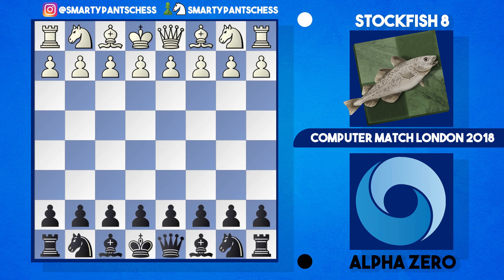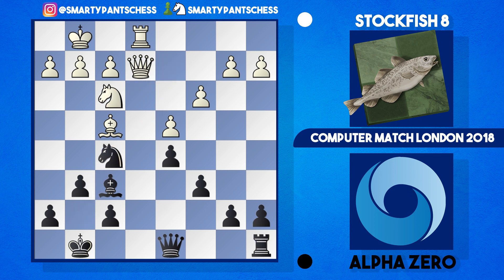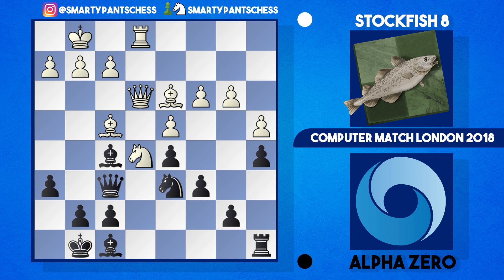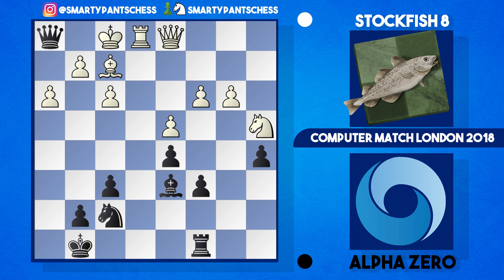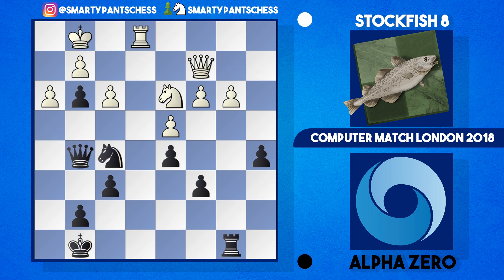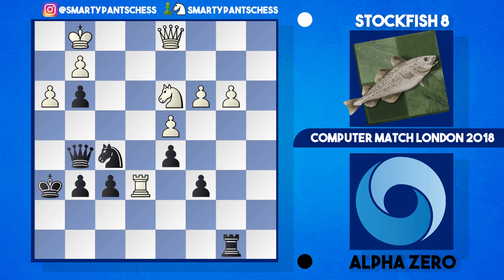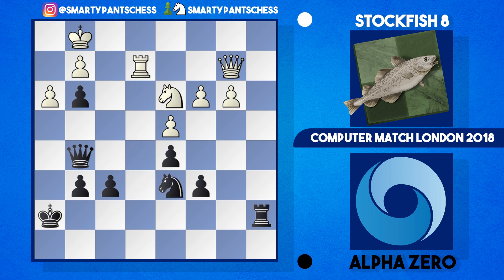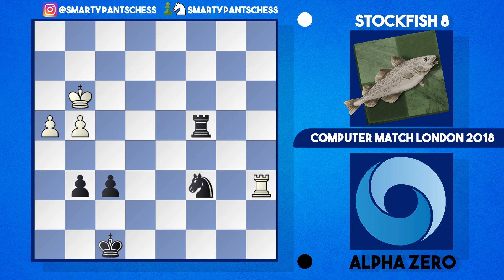Another Berlin!! Pushing that h pawn | Deep Mind's Alpha Zero vs Stockfish 8| Chess AI Analysis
Play the Berlin like Alpha Zero. Launching that h pawn and sticking it on a juicy g3 square.

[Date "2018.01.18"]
[Round "255"]
[White "Stockfish 8"]
[Black "AlphaZero"]
[Result "0-1"]
[ECO "C67"]
[PlyCount "284"]
[EventDate "2018.??.??"]

1. e4 e5 2. Nf3 Nc6 3. Bb5 Nf6 4. O-O Nxe4 5. Re1 (5. d4 Nd6 6. Bxc6 dxc6 7.
dxe5 Nf5 8. Qxd8+ Kxd8) 5... Nd6 6. Nxe5 Nxe5 7. Rxe5+ Be7 8. Bf1 O-O 9. d4 Bf6
10. Re1 Re8 11. c3 Rxe1 12. Qxe1 Ne8 13. Bf4 d5 14. Nd2 (14. Bd3 g6 15. Nd2 Ng7
16. Qe2 c6 17. Re1 Bf5 18. Bxf5 Nxf5 19. Nf3 Ng7 20. Be5 Ne6) 14... Bf5 15. Qe3
Nd6 16. Nf3 a5 17. Re1 c6 18. a4 h6 19. Qc1 Be7 20. b3 Ne8 21. Qe3 Bf8 22. Bd3
Qf6 23. Ne5 Nd6 24. f3 (24. Bxf5 Qxf5 25. h3 Qc2 26. Nd7 Re8 27. Qd2 Rxe1+ 28.
Qxe1 Ne4 29. Nxf8 Kxf8 30. c4 g5 31. Bc7 {Equal}) 24... Bxd3 25. Nxd3 h5 26.
Qd2 b5 27. Qd1 Rc8 28. Be5 Qg5 29. Bf4 Qf6 30. Be5 Qg5 31. Bf4 Qf5 32. Re5 Qg6
33. Nc5 bxa4 34. Nxa4 (34. bxa4 Nc4 35. Re2 Qf5 36. Bg3) 34... f6 35. Re1 h4
36. h3 Qf5 37. Be3 Nf7 38. Bf2 Bd6 39. Nb2 (39. Bxh4 Qf4 40. Bf2 Qh2+ 41. Kf1
Qh1+ 42. Ke2 (42. Bg1 Bg3 43. Nc5 Bxe1 (43... Nd6 44. Nd3 Nf5 45. Qe2 Be5 46.
Kf2 Bg3+ 47. Kf1 Nh4 48. Qe6+ Kh7 49. Re2 Bh2 50. Ke1 Qxg1+ 51. Kd2 Rc7 {
Better for black}) 44. Qxe1) 42... Qxg2) 39... Bg3 40. Nd3 Nd6 41. Bxg3 hxg3
42. Nc5 Qg5 43. Kf1 Nf5 44. Qe2 Rb8 45. Ne6 Qh6 46. Nc5 Kh7 47. Qe6 Nh4 48. Qe2
Qg5 49. Qd1 Kg8 50. Nd7 Rc8 51. Nc5 Rb8 52. Re2 Qg6 53. Nd3 Qf5 54. Qc2 Qg5 55.
Kg1 Kf7 56. Kf1 Rh8 57. Ke1 Rd8 58. Kf1 Rh8 59. Ke1 Ra8 60. Kf1 Qf5 61. Re3 Rb8
62. Qa2 Kg8 63. Qc2 Kf7 64. Qa2 Qg5 65. Re1 Kg8 66. Qc2 Nf5 67. Kg1 Nh4 68. Kf1
Nf5 69. Kg1 Rb7 70. f4 {White finally changes the structure} Qh5 71. Nc5 Rb8
72. Kf1 Kh7 73. Re6 Qg6 74. Qd1 a4 75. Nxa4 (75. bxa4 Ne3+ 76. Rxe3 Rb1) 75...
Qf7 76. Re1 Kh6 77. Kg1 Qa7 78. Kh1 g6 79. Kg1 Qc7 80. Nc5 (80. Rf1 Ne3) (80.
Qd2 Rxb3) 80... Qxf4 81. Nd3 Qg5 82. Re6 Rb7 83. Qc2 Ra7 84. Qb2 Kh7 85. Re2
Nd6 86. Re1 Ne4 87. Nb4 Rb7 88. Nd3 (88. Nxc6 Qf4 89. Kh1 Nf2+ 90. Kg1 Nd3 91.
Rf1 Qe3+) 88... Kh6 89. Re2 Kg7 90. Re1 Qd2 91. Qxd2 Nxd2 92. Nc5 Ra7 93. c4 (
93. Nd3 Ra3 94. Nc1 Ra1 95. Nd3 Ra3 96. Nc1 g5 97. Ne2 Ne4 98. Kf1 Rxb3 99. Rc1
f5) (93. Re2 Ra1+) (93. Rd1) 93... dxc4 94. bxc4 Nxc4 95. Ne4 Ra3 96. Rc1 Nb6
97. Nxg3 Rxg3 98. Rxc6 Rb3 99. Rd6 Kf7 100. Rd8 Re3 101. Kf2 Re7 102. Rb8 Nd5
103. Rd8 Nb6 104. Rb8 Nc4 105. Rh8 Kg7 106. Rc8 Nd6 107. Rd8 Nf7 108. Rd5 Ra7
109. h4 Rb7 110. Kf3 Re7 111. Ra5 Rd7 112. Ra4 Rb7 113. Ra5 Rd7 114. Ra4 Nd6
115. g4 Nb5 116. Ke3 Kf7 117. Rb4 Nc3 118. Kf3 Nd5 119. Rb1 Ne7 120. Rd1 Nd5
121. Rb1 Ra7 122. Rb3 Ne7 123. Rd3 Nd5 124. Rb3 Ne7 125. Rd3 Nc6 126. Ke4 Rd7
127. Rd1 Ra7 128. Rd3 Re7+ 129. Kf3 Re1 130. Rd2 Rb1 131. Kf4 Rb4 132. Ke4 Rb1
133. Kf4 Rh1 134. Kg3 Rc1 135. Kf4 Rb1 136. Kg3 Rb4 137. Rc2 Nxd4 138. Rc7+ Kf8
139. Ra7 Nc6 140. Ra6 Rc4 141. Kf2 Kf7 142. Ke2 Ne7 0-1